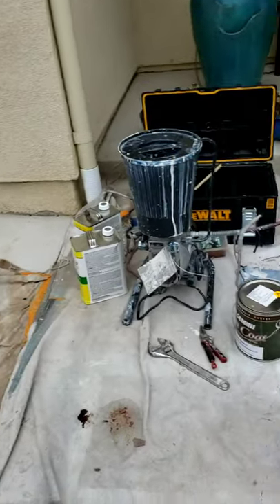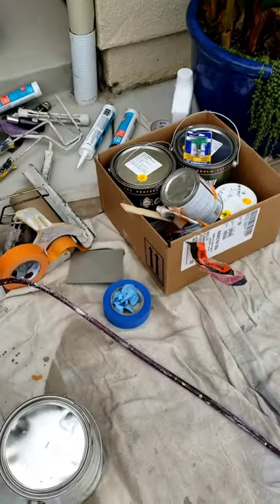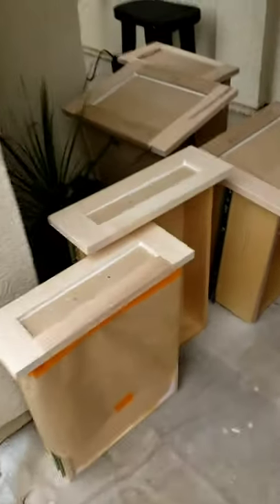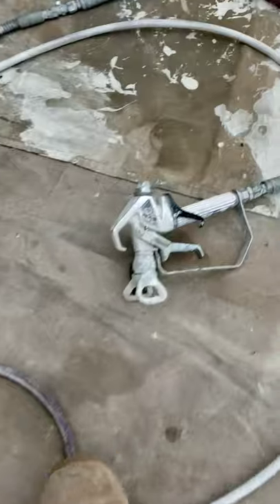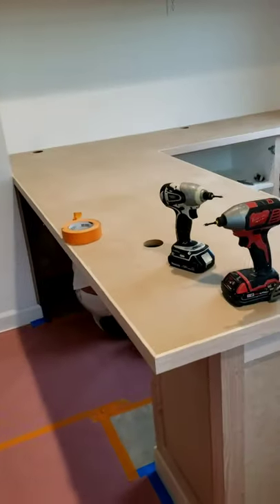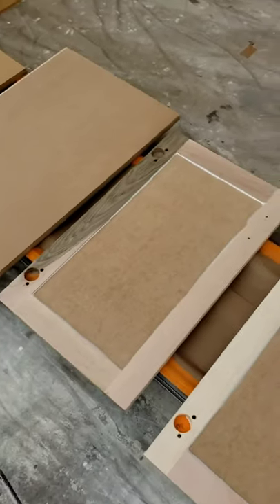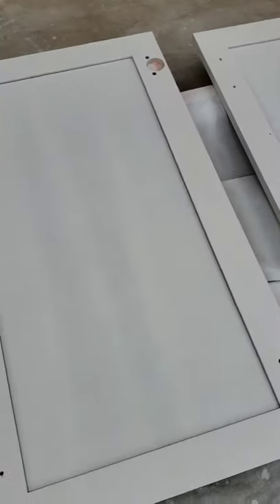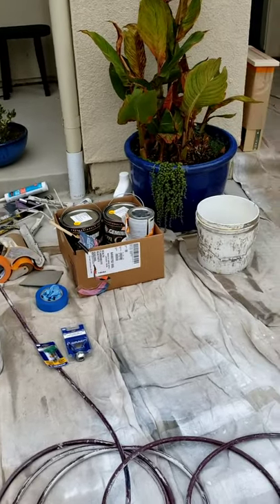Cabinet Lacquer Finish "Gemini"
a quick tutorial of tools and chemicals used to spray lacquer.